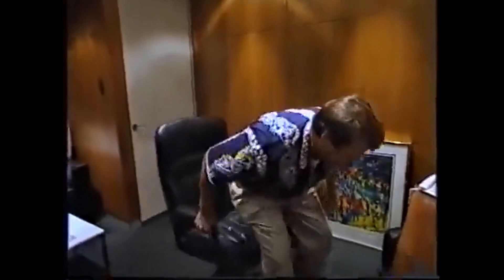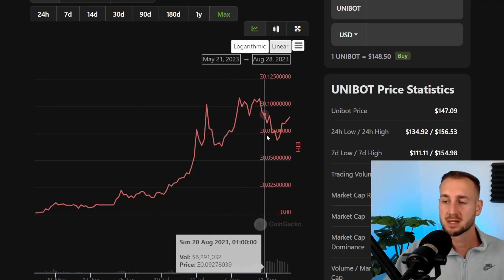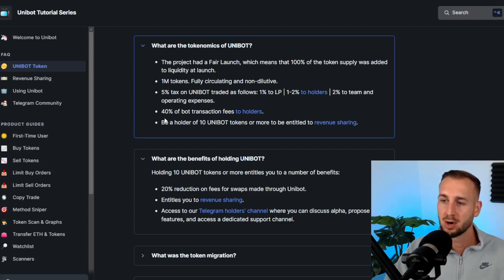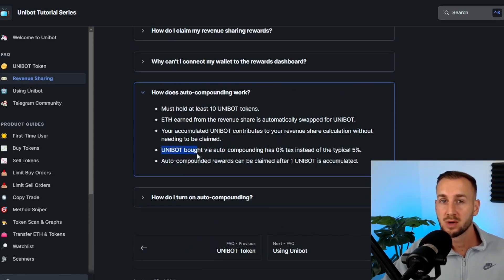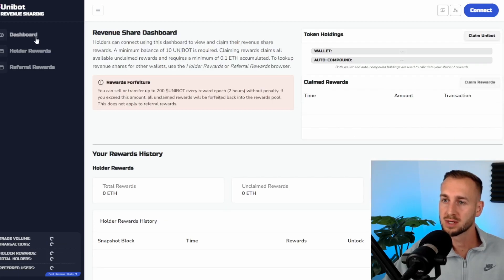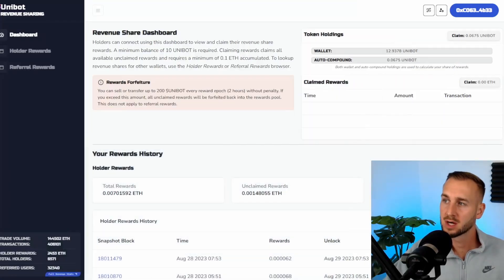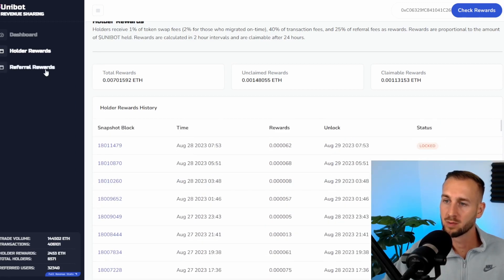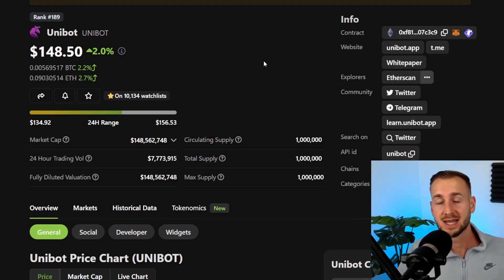UNIBOT TOKENOMICS REVENUE SHARE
In this Video we take a look at the Tokenomics of Unibot, how fair was the launch, what are the benefits of holding it & also show you how to generate a referral link.
Benefits of Holding:
Fee Discount on trades
Revenue Share
No staking required for benefits either

00:00 What we will cover
0:49 Unibot Token
2:00 Subscribe - Use Link
2:14 Tokenomics Overview
4:51 Revenue Share Dashboard
5:48 How to Connect your Wallet Holding UNIBOT to TG
7:27 Set Referral Code Up
8:54 Rewards Overview
9:30 Revenue Calculator